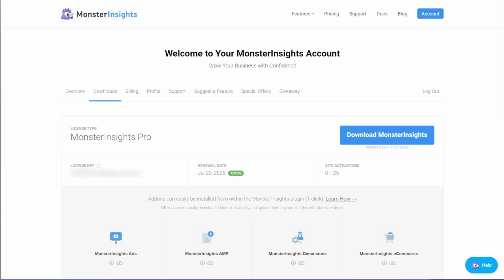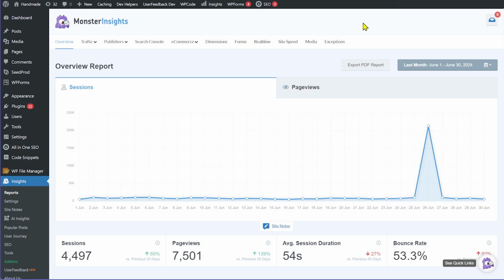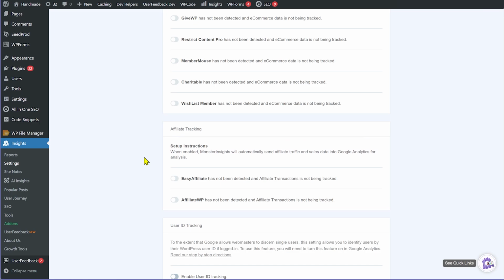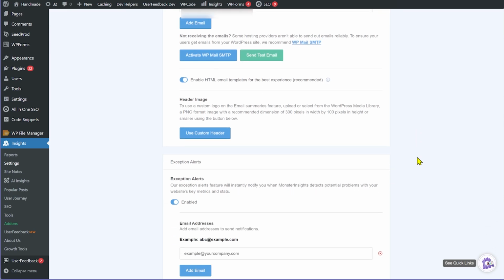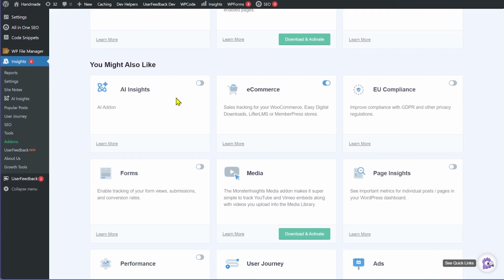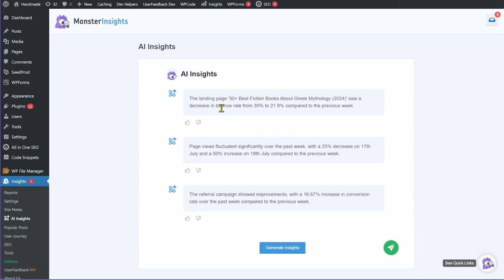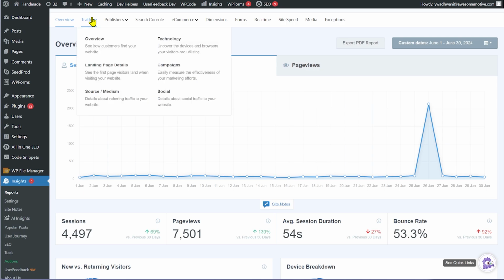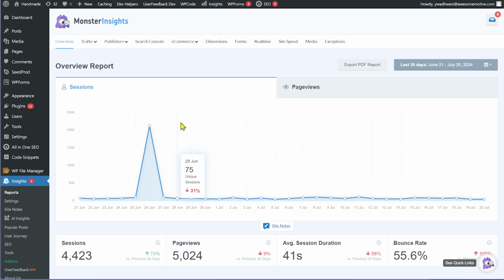Master Your Website Analytics: A Guide to Actionable Insights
Google Analytics is a great tool to understand your audience, but the big battle is configuring it correctly on your website.
With MonsterInsights, that is no longer a problem as it can help you configure Google Analytics perfectly on your website without the headaches.

Timestamps

0:00 - 0:18: Introduction to the importance of data for businesses and the challenges of using Google Analytics.
0:18 - 0:36: Overview of Monster Insights and its benefits.
Installation and Setup:

0:36 - 1:05: Installing Monster Insights (free and premium versions).
1:05 - 1:58: Setting up Monster Insights with the setup wizard.
Key Features and Benefits:

1:58 - 2:10: Overview of the Monster Insights dashboard.
2:10 - 3:20: Exploring key features like real-time statistics, enhanced e-commerce tracking, and page-level analytics.
3:20 - 3:43: Discussing the ease of use and configuration of Monster Insights.
Settings and Configuration:

3:43 - 4:23: Navigating the settings section and explaining the importance of configuration.
4:23 - 5:50: Detailed breakdown of various settings, including demographics, e-commerce, publisher, conversions, and advanced options.
Add-ons and Integrations:

5:50 - 6:21: Introducing add-ons and their benefits.
6:21 - 7:31: Exploring specific add-ons like EU compliance, form tracking, and PPC tracking.
AI Insights and Site Notes:

7:31 - 7:49: Discussing AI insights and their value in providing actionable recommendations.
7:49 - 8:05: Explaining the concept of site notes and their usefulness for tracking specific events or activities.
Reports and Data:

8:05 - 8:18: Overview of the reporting section and the types of data available.
8:18 - 9:03: Emphasizing the importance of proper configuration for accurate reporting.
9:03 - 10:36: Detailed exploration of various reports, including page views, sessions, top pages, and conversions.
Conclusion:

10:36 - 11:11: Recap of the key points and benefits of using Monster Insights.
11:11 - 11:18: Encouraging viewers to try Monster Insights and improve their website analytics.